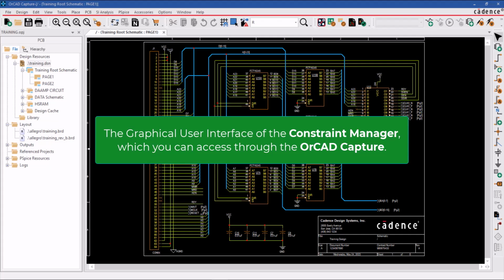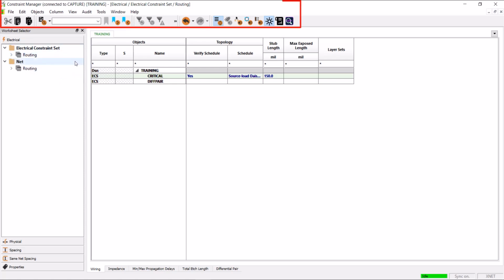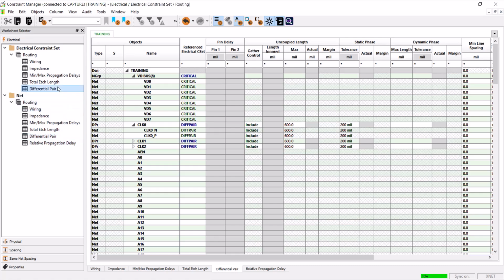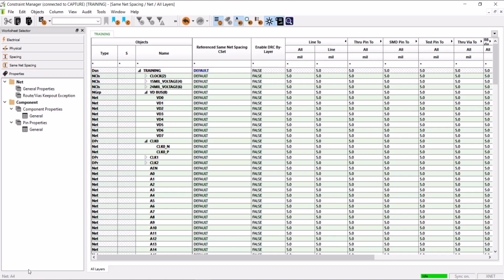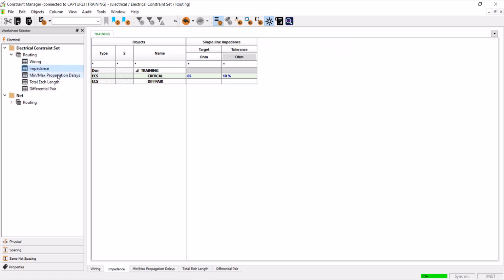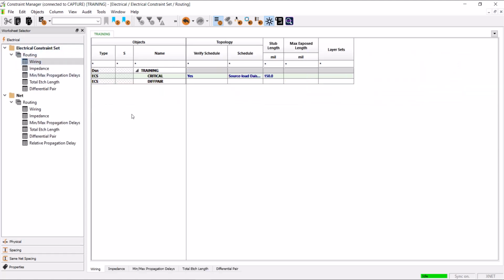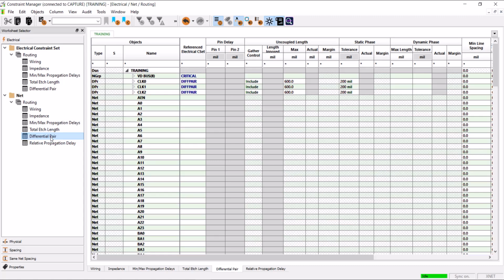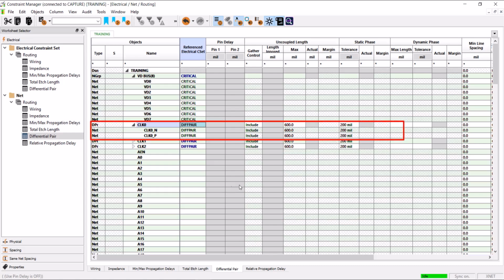Graphical User Interface of the Constraint Manager OrCAD X Capture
Introduction to Constraint Manager's GUI using OrCAD X Capture Schematic

To learn in detail about the OrCAD X Capture course, you can enroll free course on the Cadence Support portal. You can also enroll for free OrCAD® X Capture Constraint Manager PCB Flow, Allegro® X System Capture, OrCAD ® X Presto, Allegro® X PCB Editor, Allegro® X Design Entry HDL, DE-HDL Library Development using DE-HDL courses.